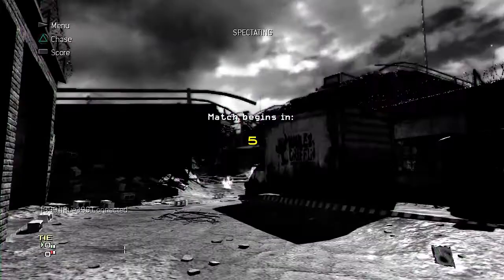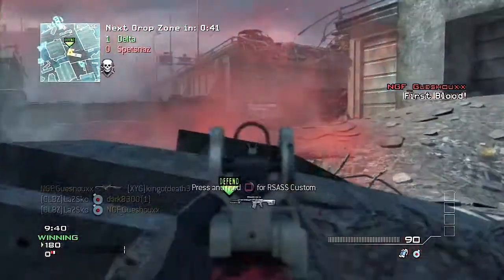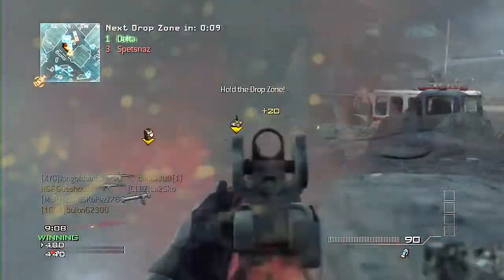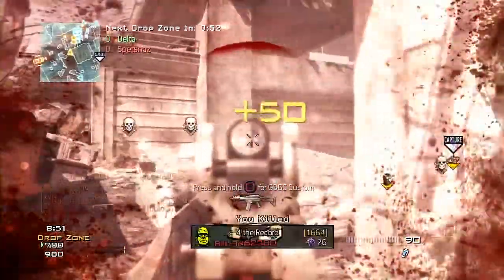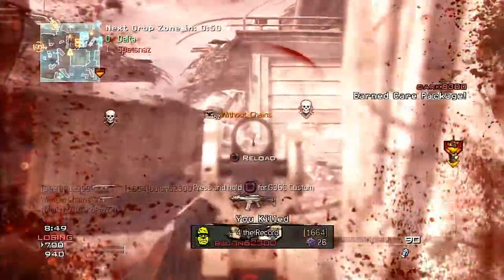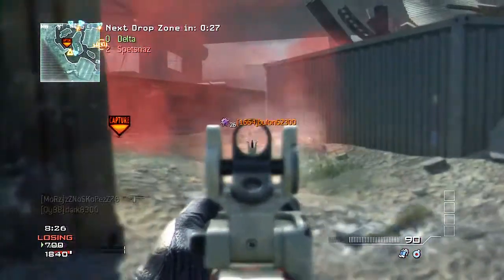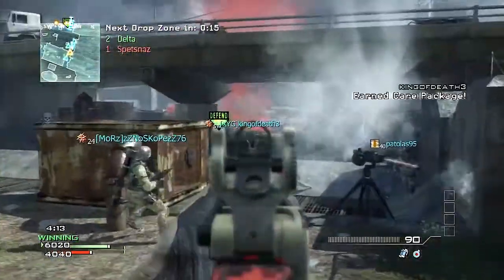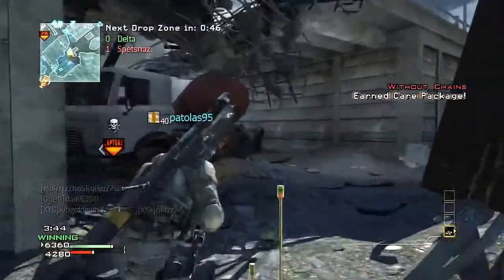Drop Zone Tips For Playing Solo w/Rue399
I really enjoy playing drop zone so I thought I'd share some tips, so that you can try them out and hopefully improve playing solo on this gametype. =)

-399